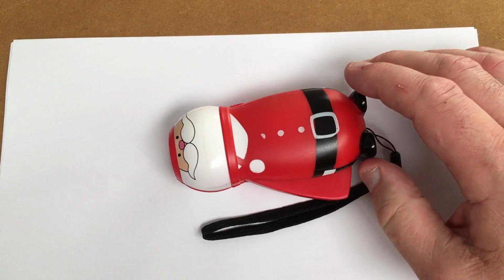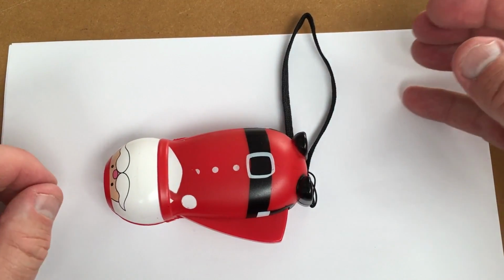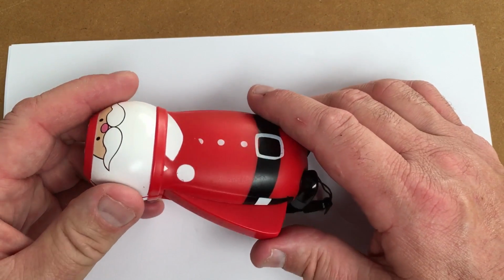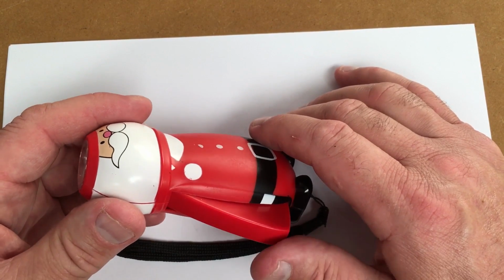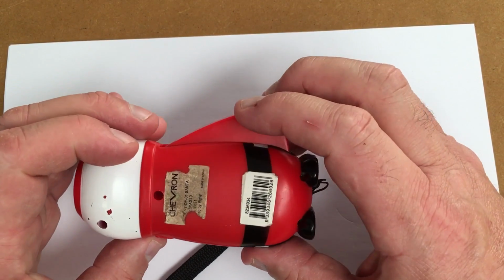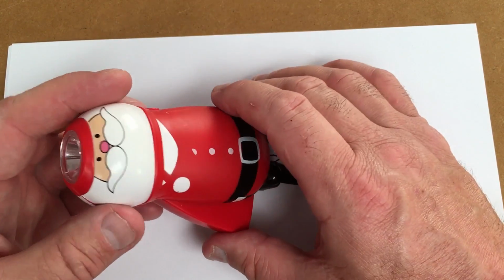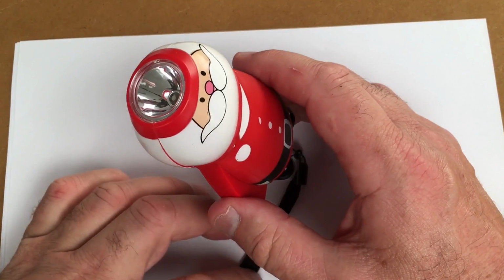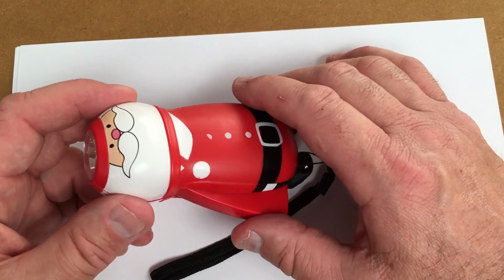MrP ACCESS FM Torch analysis 1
This video explains how to analyse a Torch using ACCESS FM.